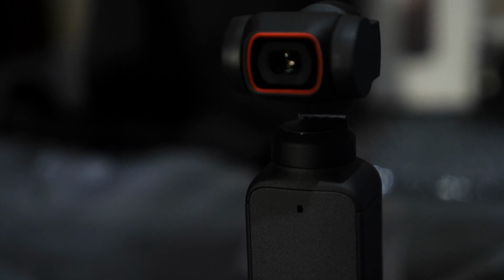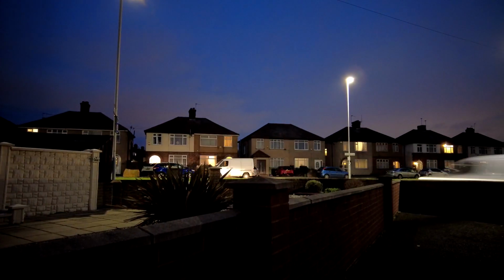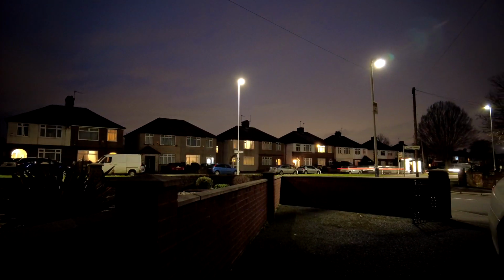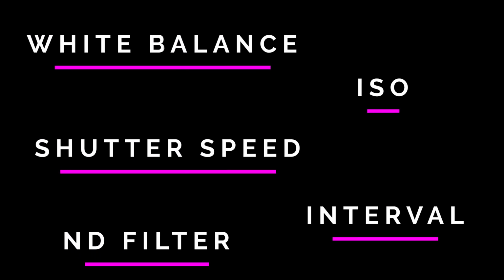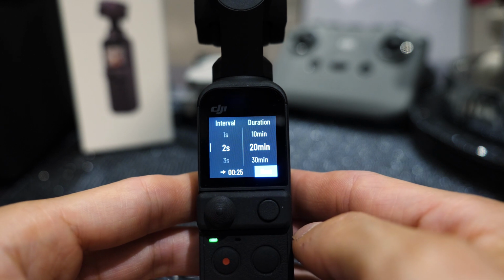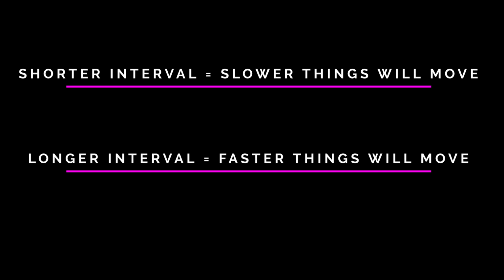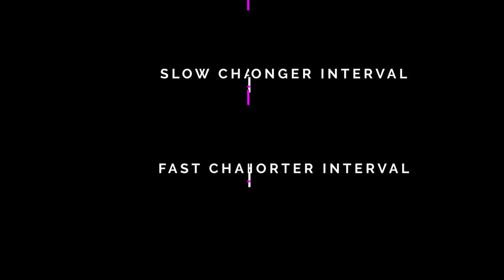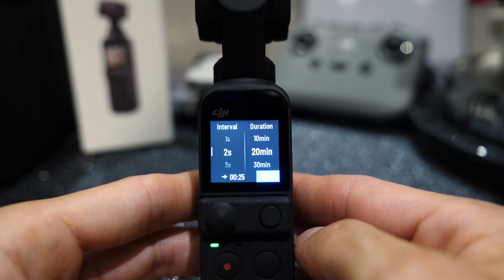DJI POCKET 2 | TIMELAPSE & MOTIONLAPSE SETTINGS | CREATE THE BEST MOTION BLUR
YES YESSS GUYS!

Today i show you the best settings for shooting a timelapse and motionlapse with the DJI pocket 2 and i run through the best way to create the perfect motion blur.

J x